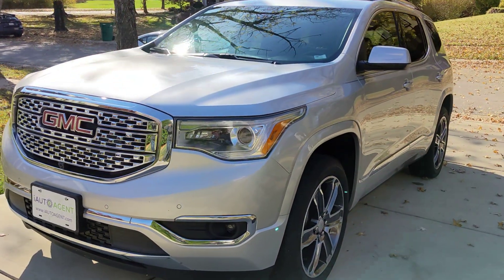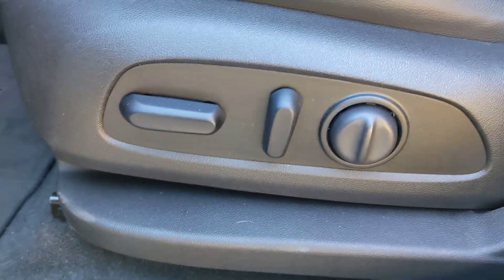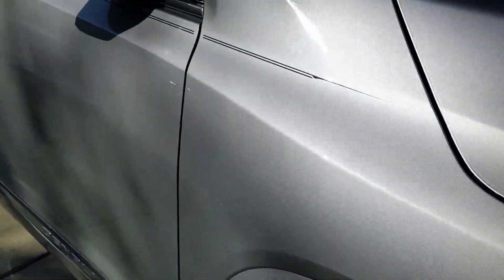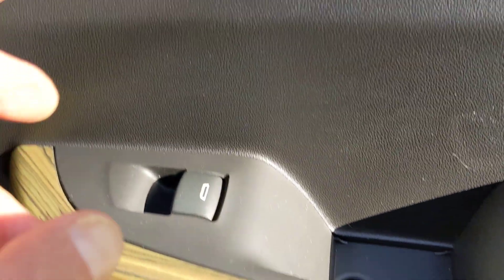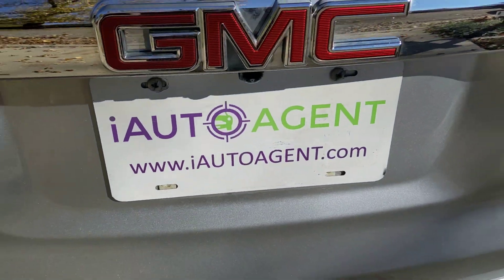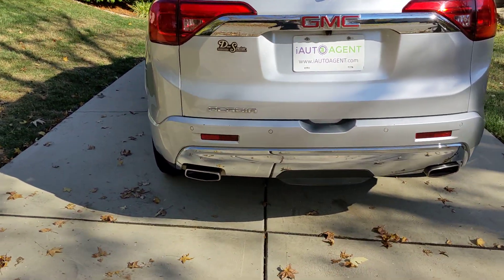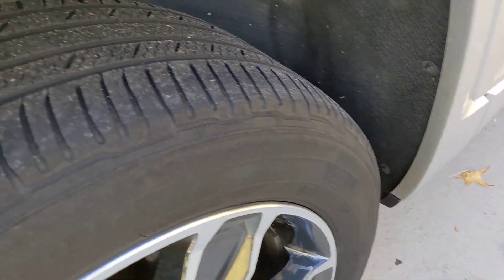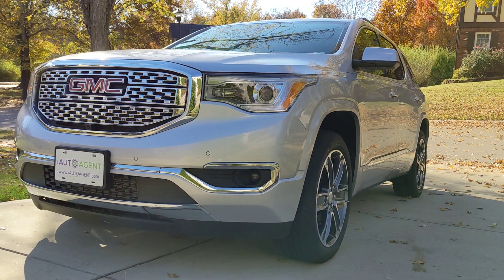2019 GMC Acadia Denali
2019 GMC Acadia Denali

35,844 Miles
One Owner
Front tires: 20%
Rear tires: 20%
Interior: 9.7/10
Exterior: 9.6/10

Here is the police station address where we will show the Acadia to you: 1011 Municipal Center Dr, St. Louis, MO 63131.  All Vehicles are cleaned and sanitized before Showing and Delivery for your safety.